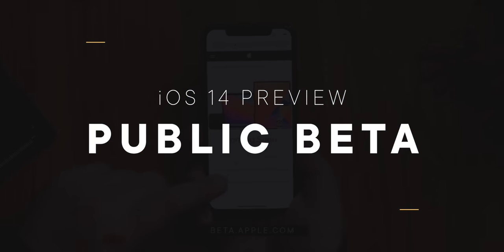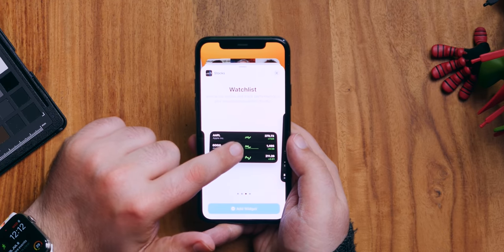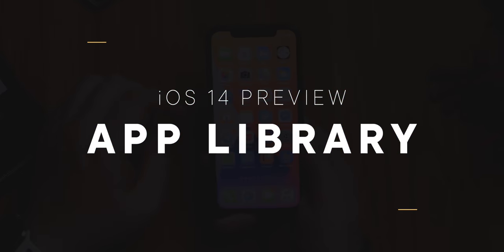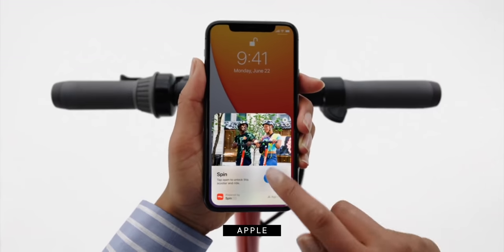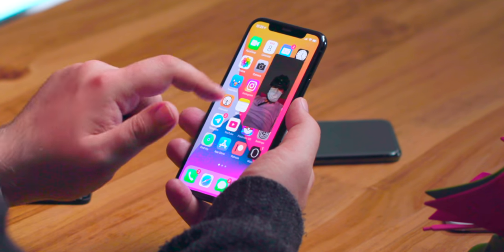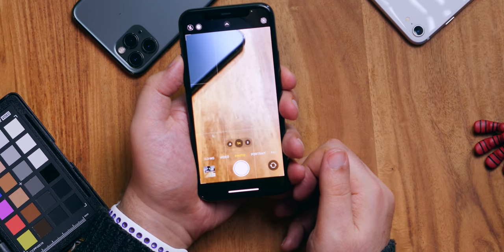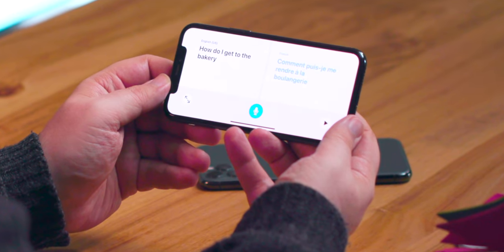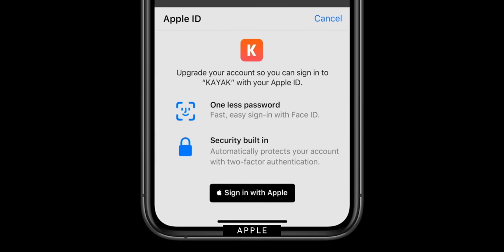iOS 14 In-Depth Preview — Public Beta is LIVE!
Lower your monthly phone bill and get a $25 credit

The iOS14 public beta is just going live now so if you’re interested in test-driving Apple’s next-generation software for the iPhone, strap yourself in.

Also, I’ll be doing separate previews for iPadOS, macOS, watchOS, and all the AirPods, HomePod, Home, and Car plays, so hit that subscribe button and bell right now, so you don’t miss any of them!

SPECIAL THANKS

LINKS

🎙 Podcast (audio) version:
📝 Blog (text) version:

INDEX

0:00 - Intro
0:21 - Public Beta
0:53 - Compatibility
1:11 - Widgets
5:24 - Default Apps
6:32 - App Library
9:15 - App Clips
10:37 - Compact UI
12:54 - Messages
15:05 - Camera
16:01 - Maps
17:11 - Translate
18:16 - Accessibility
19:36 - Privacy

REFERENCES

MORE